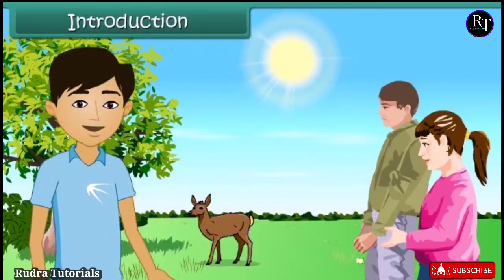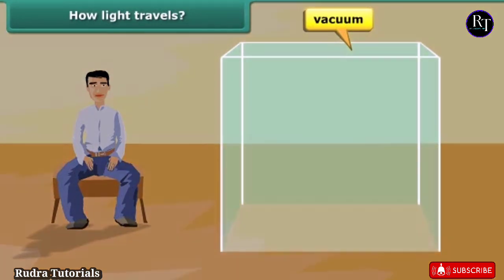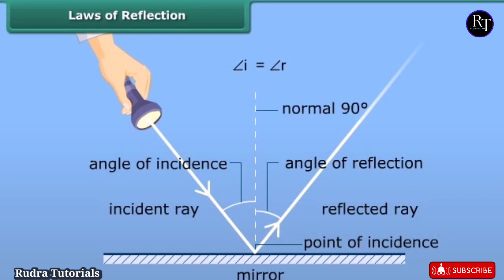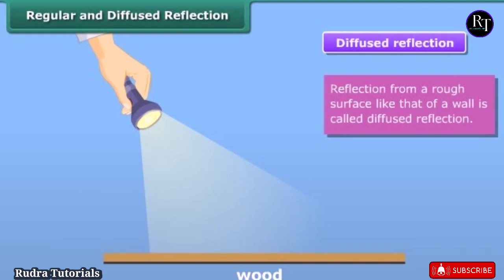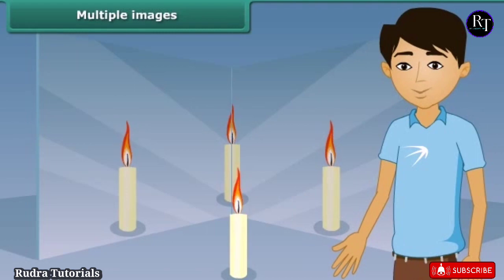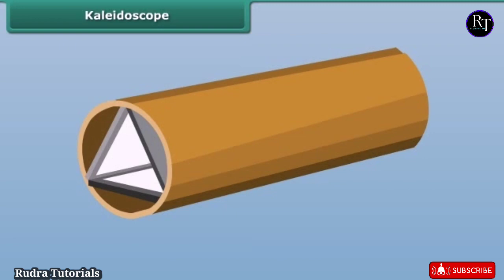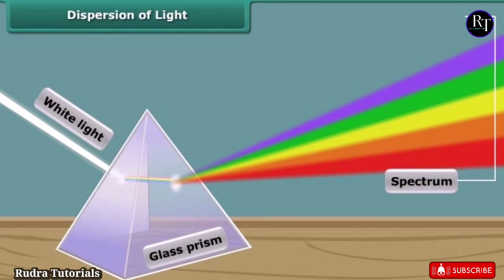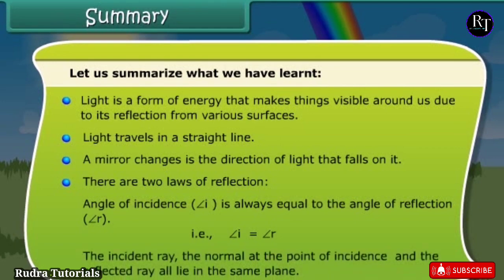Light Full Chapter Class 8 Science | NCERT Science Class 8 Chapter 16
Class 8th Mathematics:

light class 8, light class 8 science, light class 8 physics wallah, light class 8 icse, light class 8th, light class 8 byju's, light class 8 magnet brains, light class 8 vedantu, light class 8 questions and answers, light class 8 ncert
What is Light | Light Class 8 | CBSE Class 8 Science Chapter 16 | NCERT Science Class 8 |CBSE NCERT
Class 8 Science By Avneet Mam | Full Chapter Videos | Based on CBSE/NCERT Curriculum